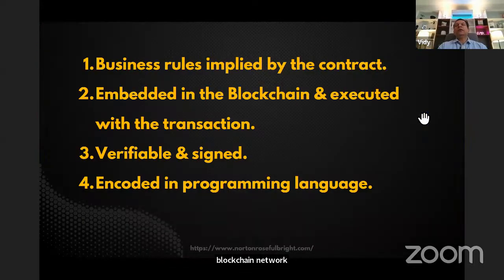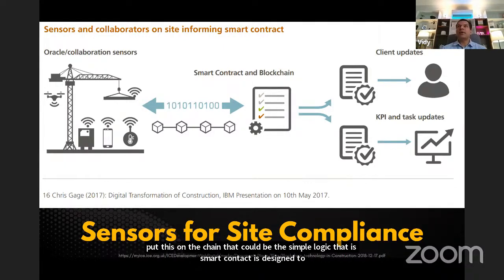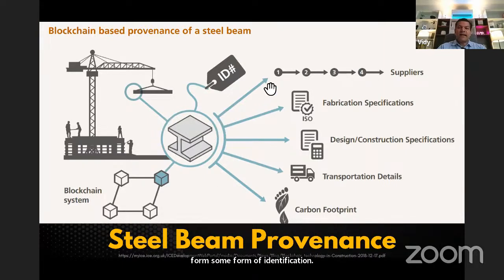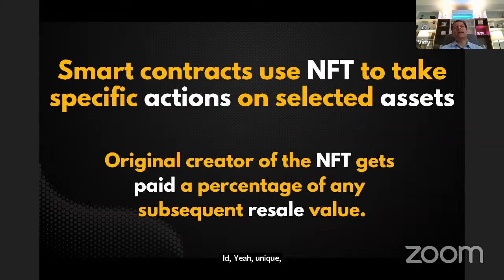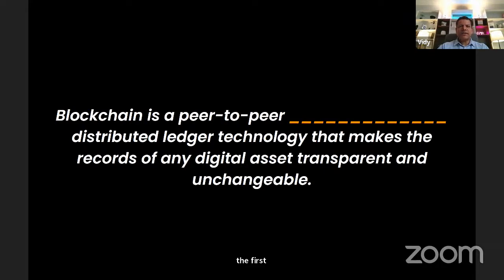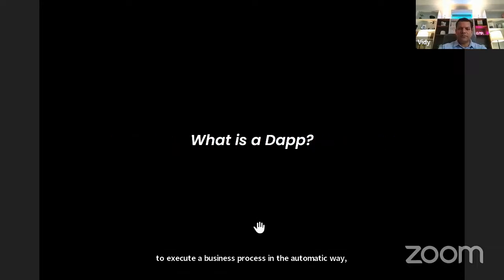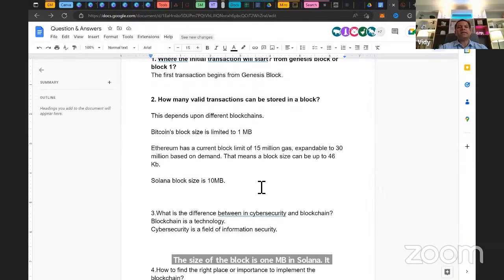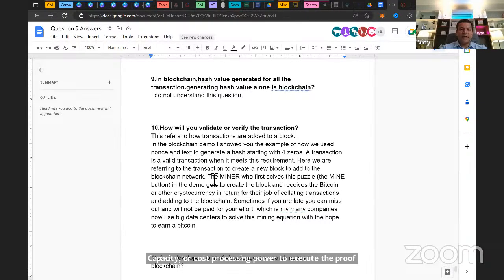GIAN: A Framework For Interoperable Blockchain To Streamline Supply Chain Communications